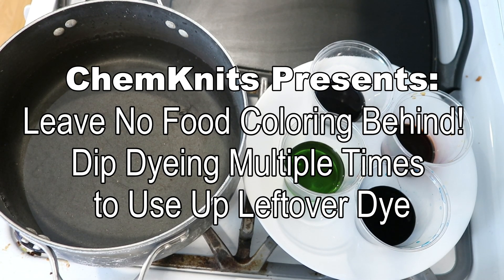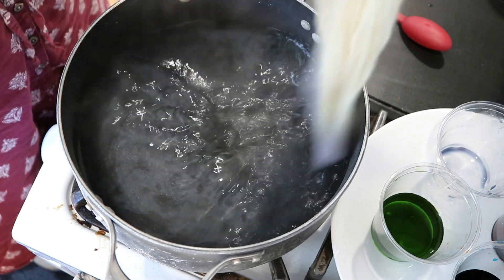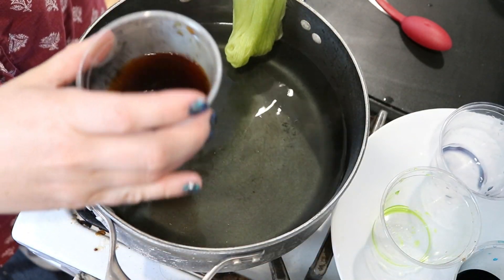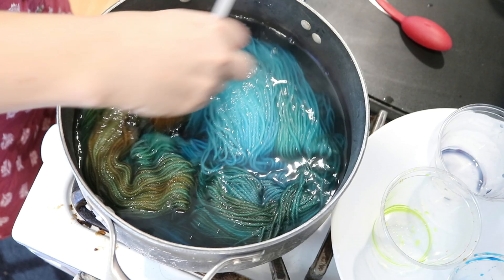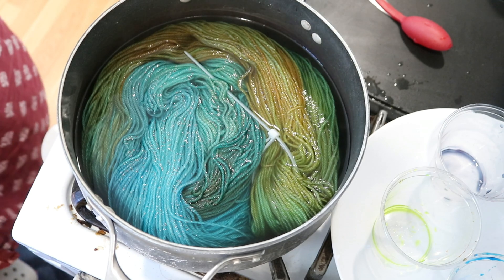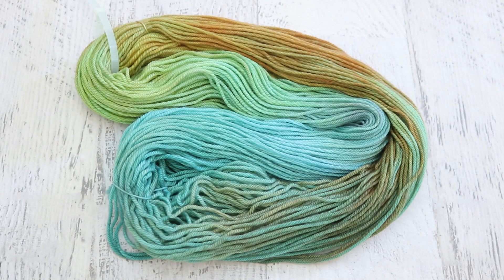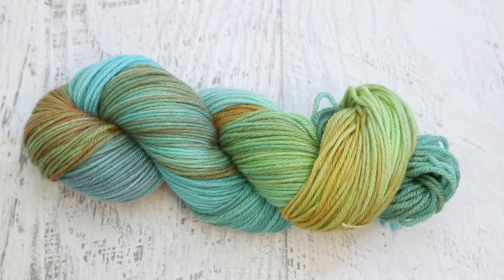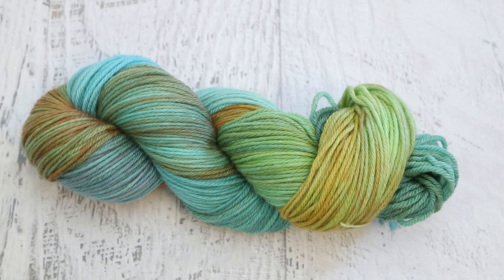Leave No Food Coloring Behind! Dip Dyeing Multiple Times to Use Up Leftover Dye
VIDEO CONTENTS:
[0:00] Introduction
The Dyebath: 8 cups of water + 2 T white vinegar
[1:04] Dip Dyeing
[5:55] 10+ min later.  Turn off the heat and let the yarn cool off in the pot
[6:33] Washing the yarn
[7:03] The finished dry yarn and conclusions